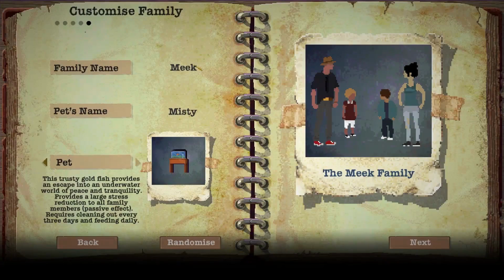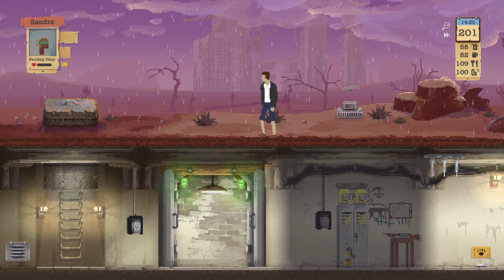Sheltered - Beneath The Surface 3 | Sector.sk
Autori survival titulu Sheltered nám ponúkajú pohľad na Bloodlines update v novom videu z pozadia vývoja hry.. Viac o hre nájdete na